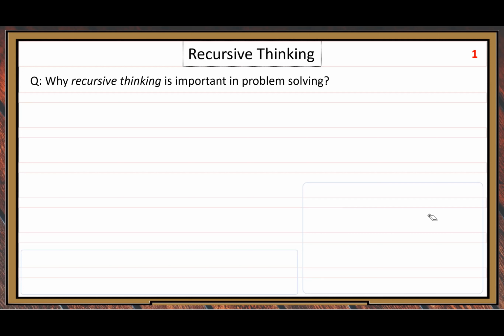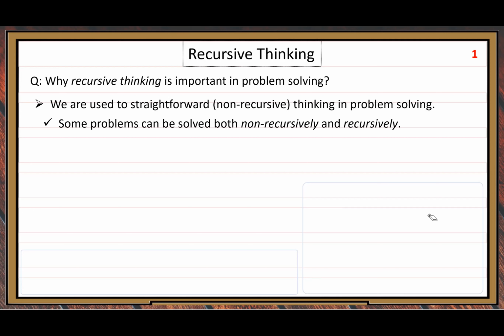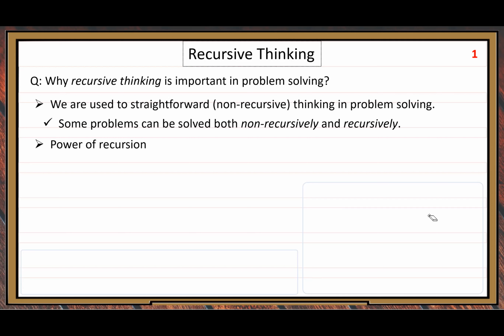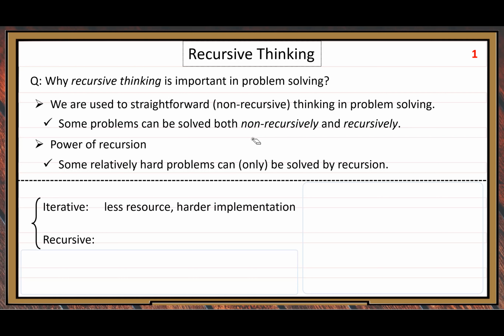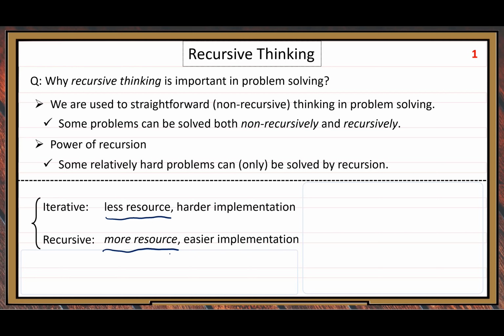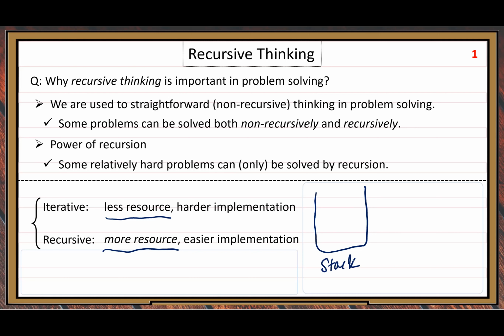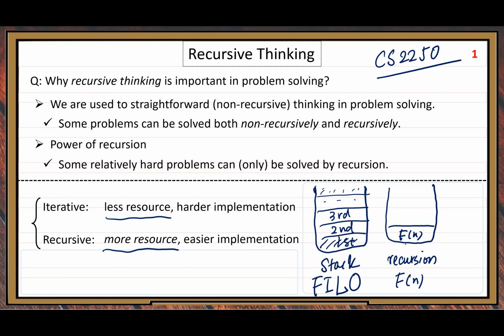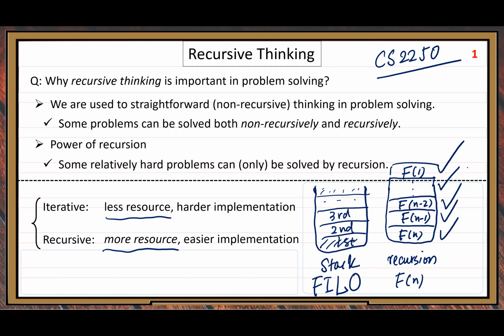CS3130SS23Module3ABVideoTopic6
This video is for teaching at UMSL:  CS3130, Summer 2023, Module 3 Part AB Topic 6: Recursive Thinking